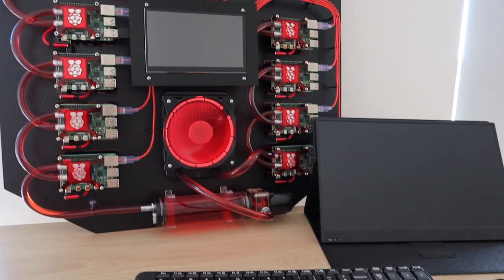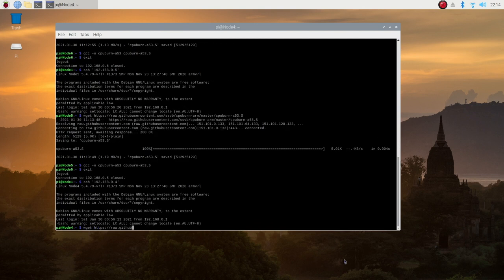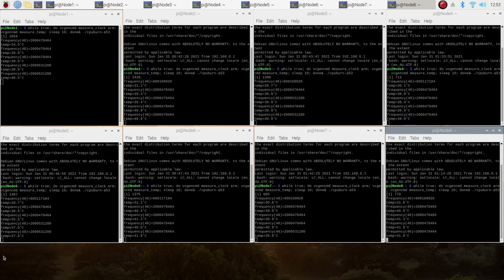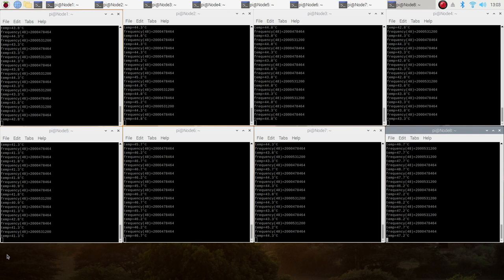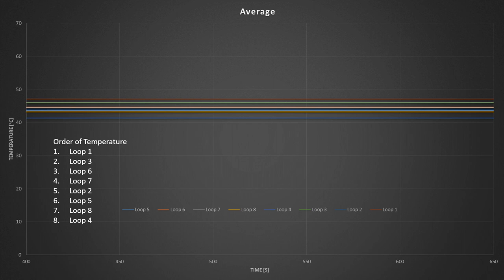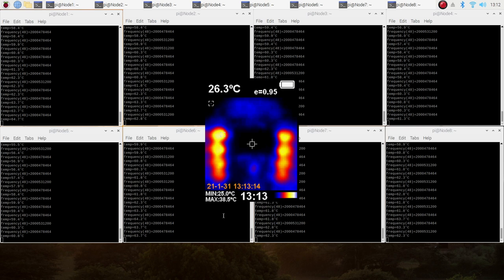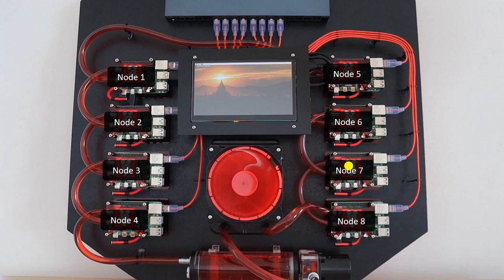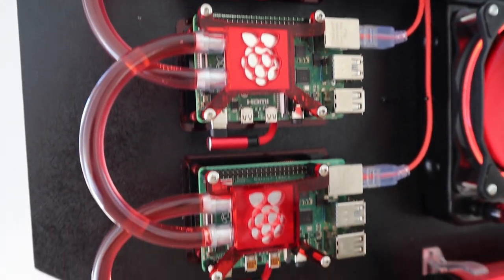Thermal Testing My Water Cooled Raspberry Pi Cluster - Does Loop Order Matter?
In this video I'll be doing a thermal test on my water cooled Raspberry Pi cluster to see if the water cooling system is effective and to see if there is any significant temperature difference between the first and last nodes, since they're all connected in series. There were divided responses to my cluster build video, some suggesting that the loop order would cause the last Pi to overheat and others saying that the loop order makes no difference.

Thermal Camera Used For Testing
Display Used For Testing

Cluster Components Purchase Links
8 x Raspberry Pi 4B (2GB Model Used)
TP-Link 16 Port Ethernet Switch
Rav Power USB Charging Hub
HD Touchscreen Monitor
8 x Ethernet Patch Leads
8 x USB C Cables
3m RGB LED Strip
M3 Standoff Mount Kit
M3 Red Aluminium Standoffs
M3 Screw Kit
3mm MDF Board Approx. 600 x 600mm